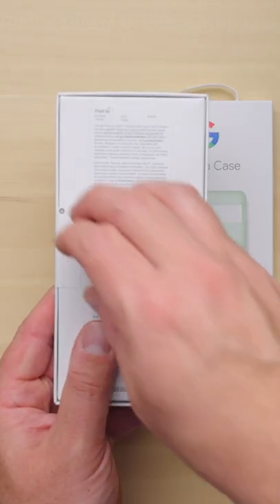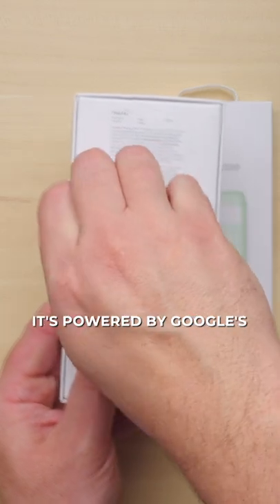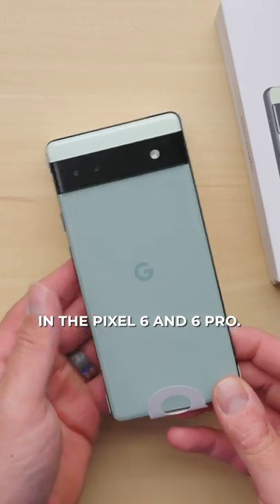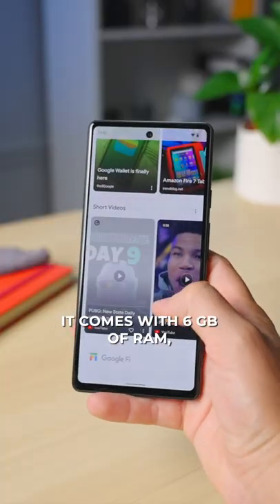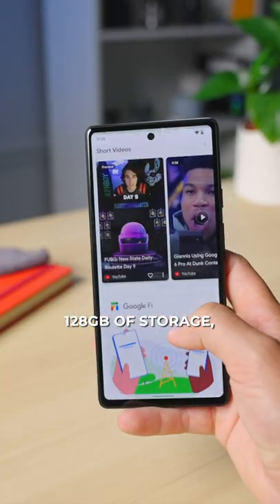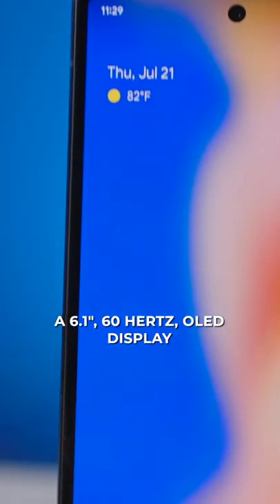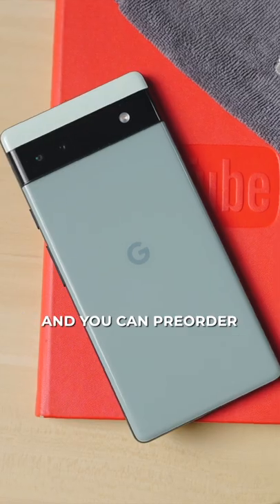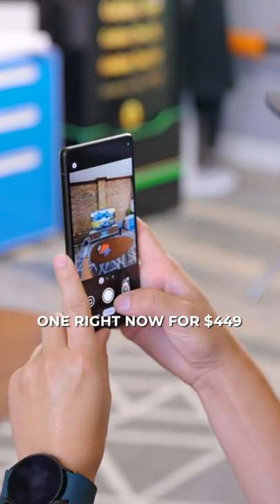This Might Be Google's Best Mid-Range Phone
The Pixel 6a might be Google's best mid-range phone to date! It features Google's own Tensor SoC, 6GB RAM, 128GB storage, 6.1" 60hz OLED display, dual rear camera system, and the Pixel software experience!